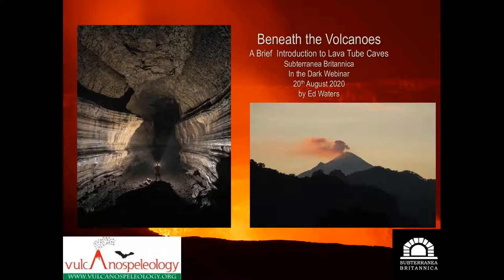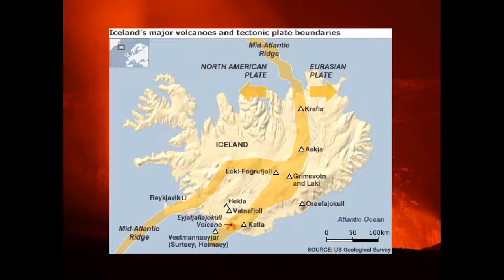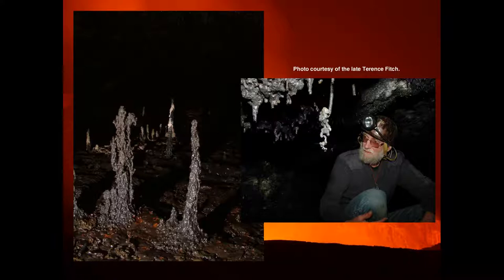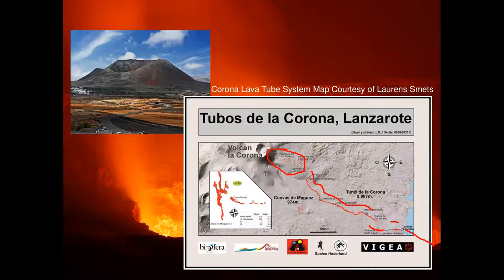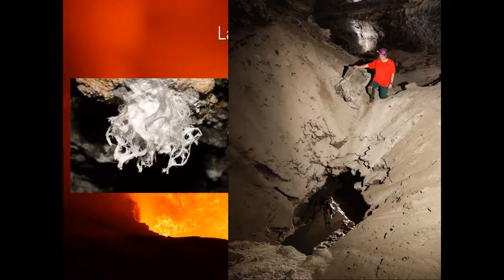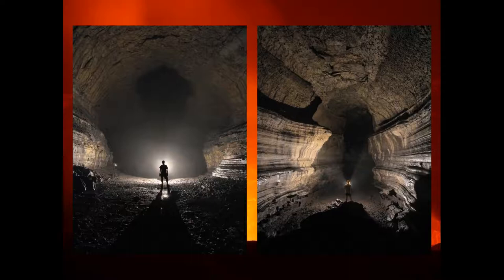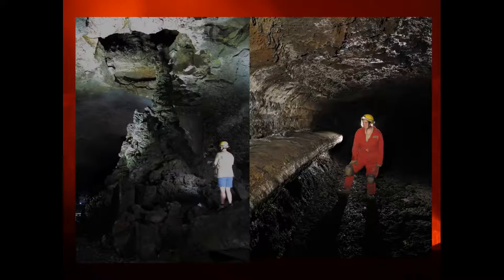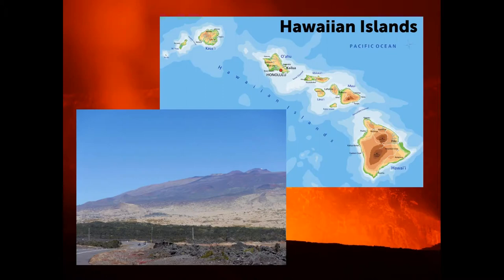In The Dark: 20 Years Under the Volcanoes - A Brief Introduction to Lava Tube Caves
Sub Brit and International Union of Speleology's commission on Volcanic Caves member Ed Waters has spent a good deal of the last 20 years exploring lava tube caves under volcanoes all over the world. Over this time Ed has visited many of the world's most important Lava Tube Caves and been fortunate enough to discover and map many that were previously unexplored. Covering caves in Iceland, The Canary Islands, Mexico, Korea, Sicily and Hawaii Ed will describe how these fascinating caves are formed, some of the features to be seen in these caves, and because this is for Subterranea Britannica some examples of how lava tube caves have been used by people. The climax of the presentation will describe how Vulcanospeleogy (the study of volcanic caves) is on the verge of new horizons that are literally out of this world.

Agenda
* What are lava tubes?
* Typical features of lava tube caves.
* The world's longest lava tubes.
* Examples of human use of lava tubes.
* Extraterrestrial lava tube caves.

Presenter
Ed Waters
Ed Waters is a caver with over 30 years of experience of underground exploration both at home an abroad. He is a member of the Mendip Caving Group, Subterranea Britannica and the International Union of Speleology's Commission on Volcanic Caves.